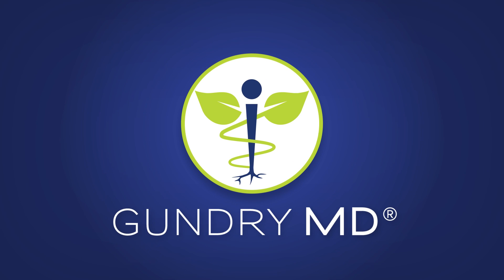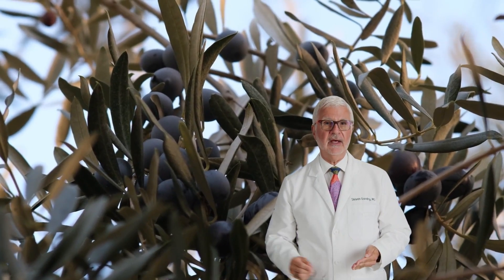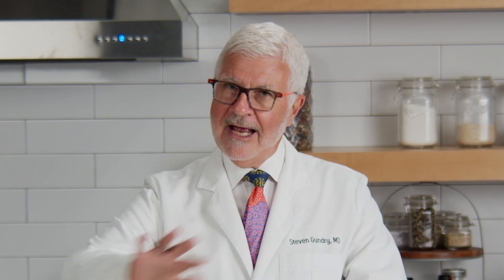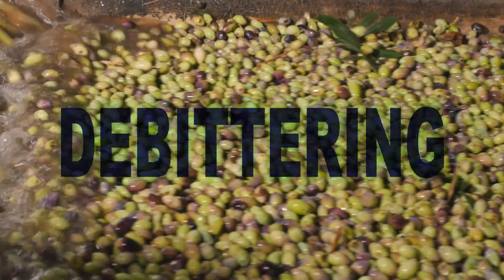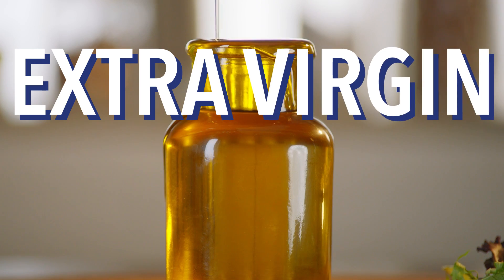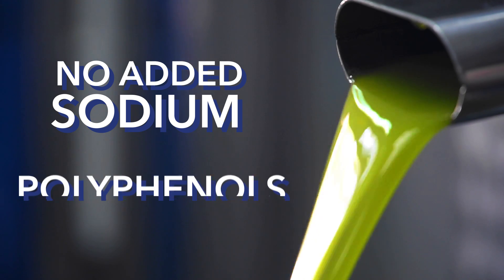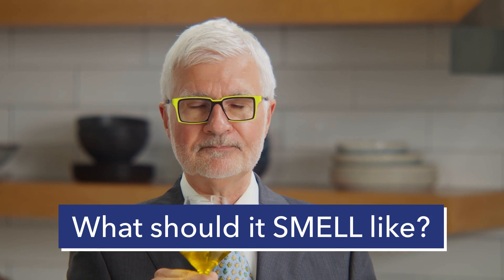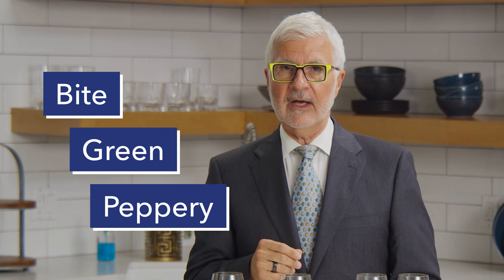Olive Types: What's the Best One for You?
Olive Oil might be better then olives, but don't count out olives just yet
Chances are, you’ve heard of the Mediterranean diet, which proponents say can help reduce the risk of a wide variety of ailments. One of the staples of this diet is olive oil, which comes from the olive leaf. Turns out, the active compound found in olive leaf extract, known as oleuropein, has been associated with many different health benefits. Take a look at the evidence, and then decide whether increasing your intake of oleuropein could be right for you.